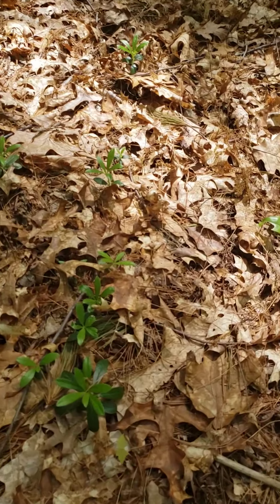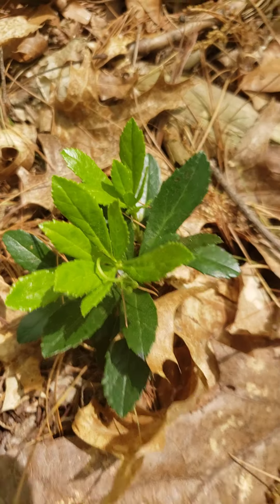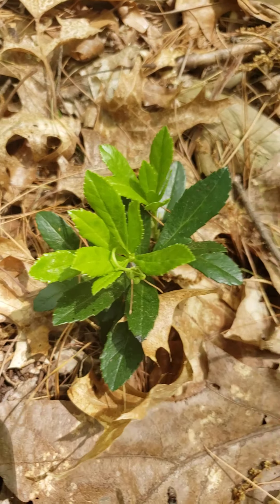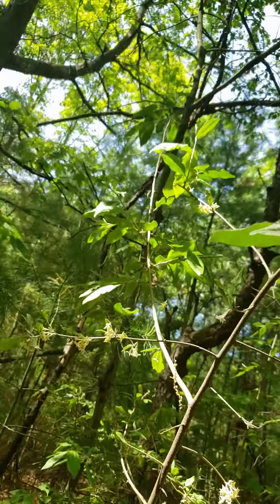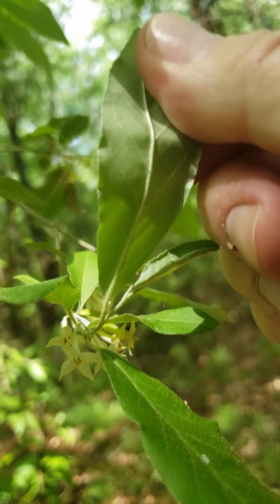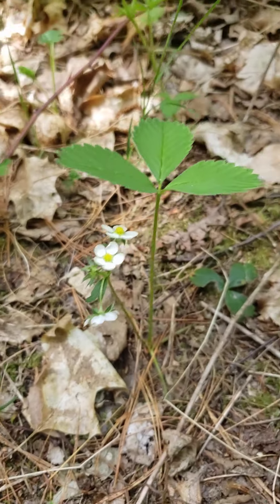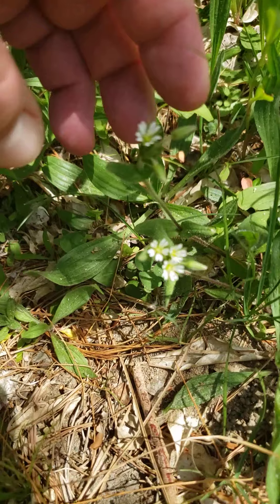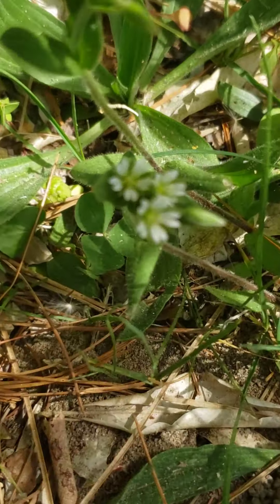Virtual Stewardship Walk - Town Center Park - Part 2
Part 2 of walk.